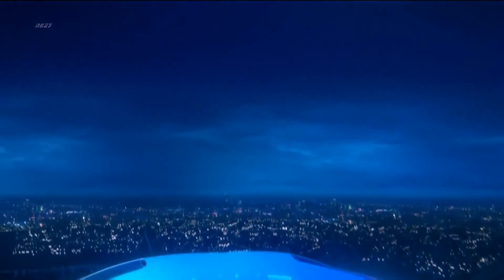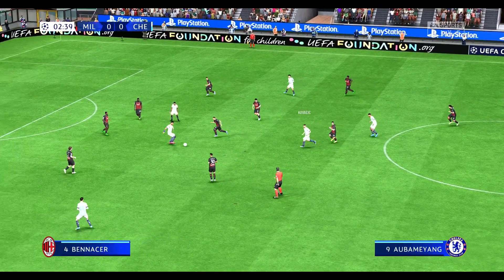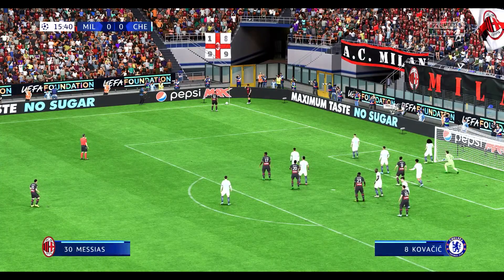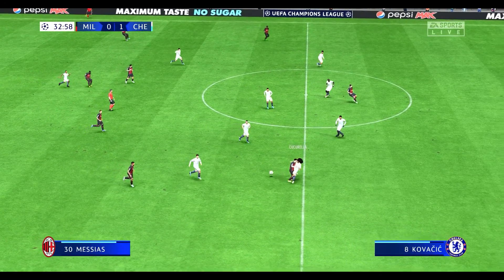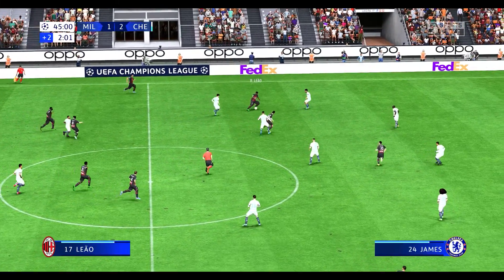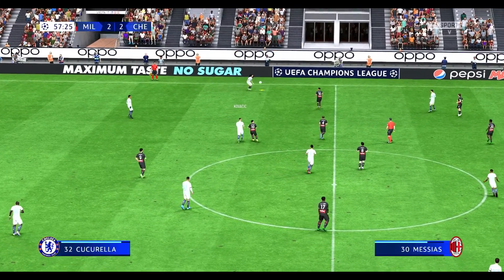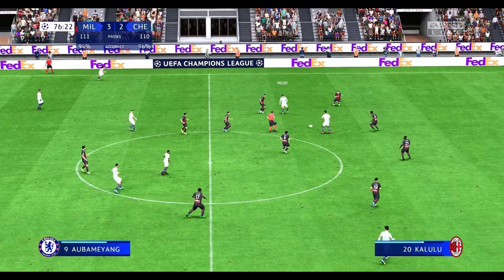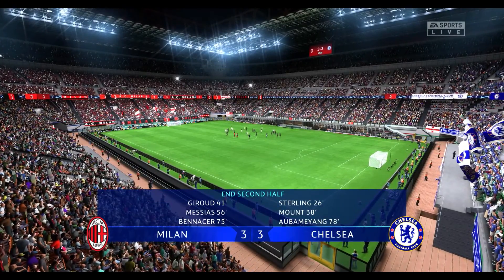Bảng E Champions League 2022/23: AC MILAN - CHELSEA | FIFA 23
Hãy khám phá những đặc quyền này dành cho hội viên!
© Copyright by VieFIFA ☞ Do not Reup